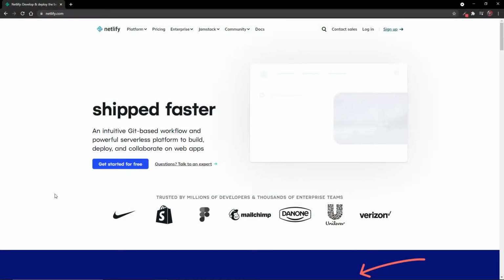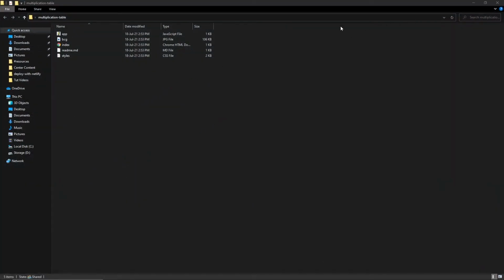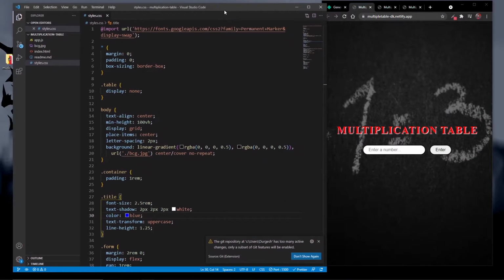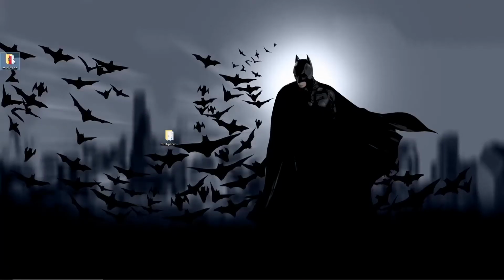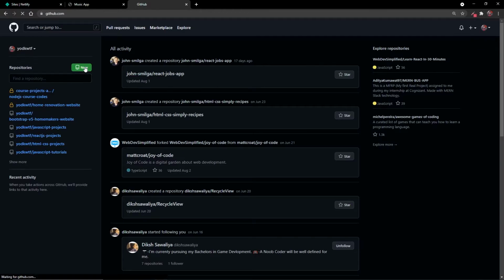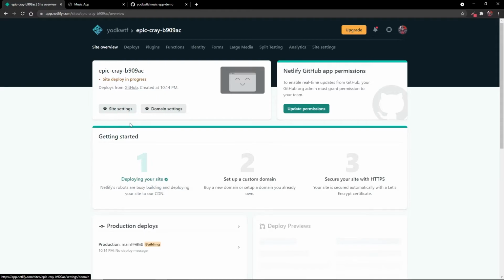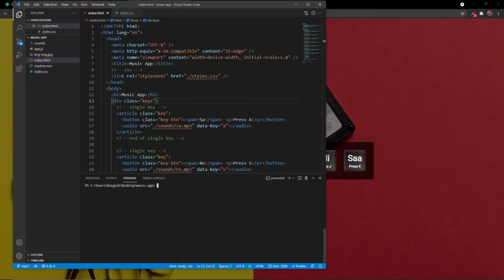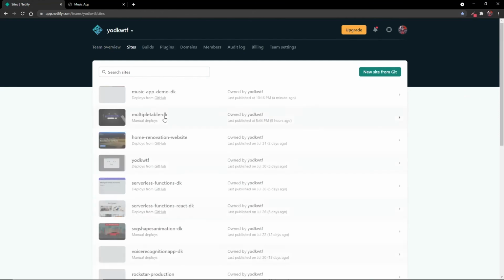Deploy Websites in Seconds with Netlify [2021]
In this netlify tutorial, we will learn how to easily deploy and host our static websites on netlify. Netlify is an awesome tool for web development and you can host any of your frontend websites using netlify. We will look at 2 different ways to do it.

🧠  Topic Covered:

- What is netlify and how to use netlify to host our websites?
- How to use the drag and drop feature to deploy websites to netlify?
- How to use continuous deployment with git on netlify?

⌚ Timestamps:

00:00 - Intro
00:31 - Deploy using Drag & Drop
03:30 - Updating project with Drag & Drop
05:25 - Deploy using Continuous Deployment with Git
09:48 - Updating Project with Git and GitHub
12:02 - Conclusion & Outro